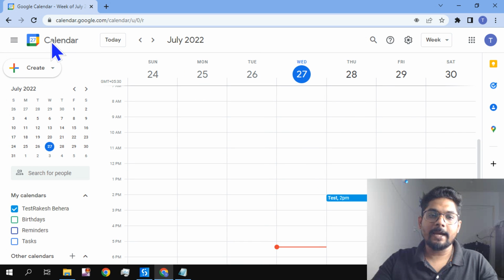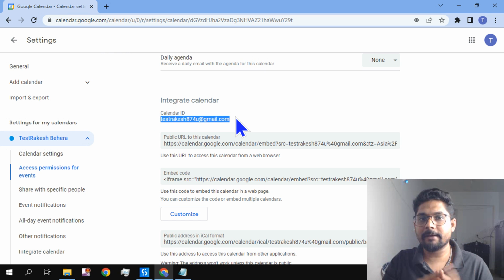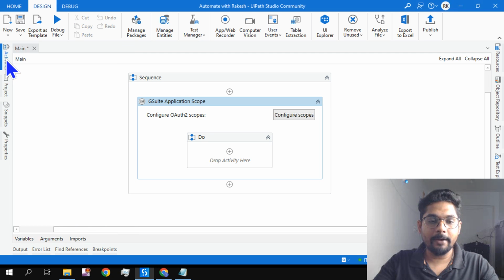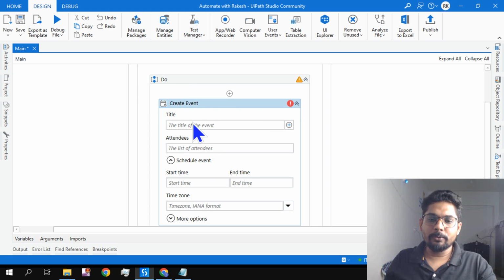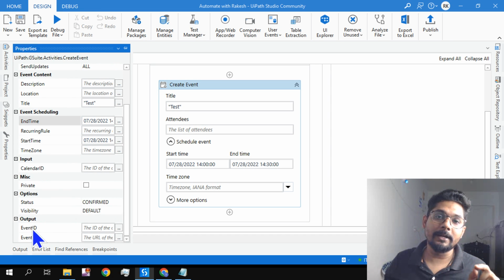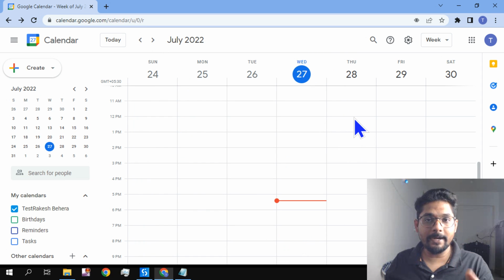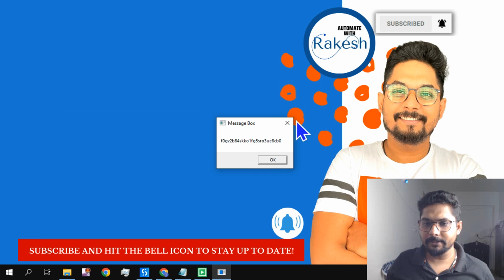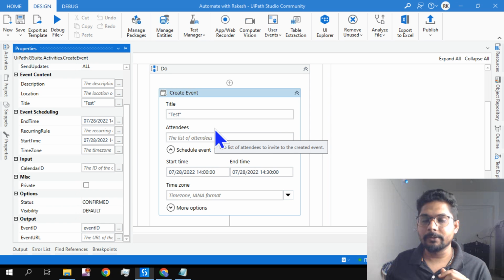Find Google Calendar ID | Google Event ID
Laern to find google Calendar ID and Google ID with the help of this video.